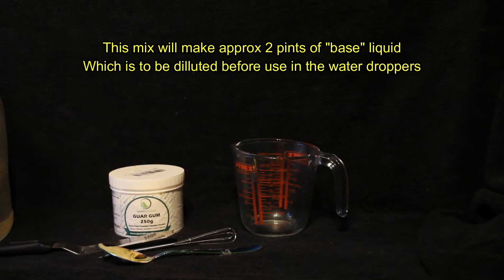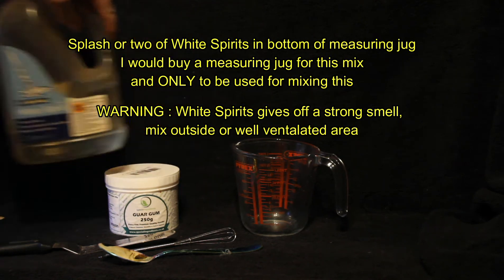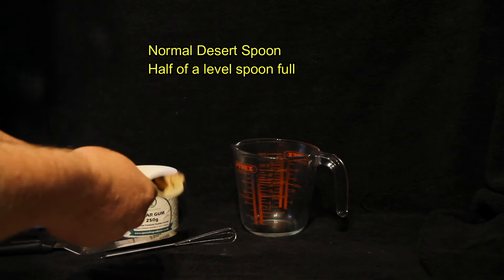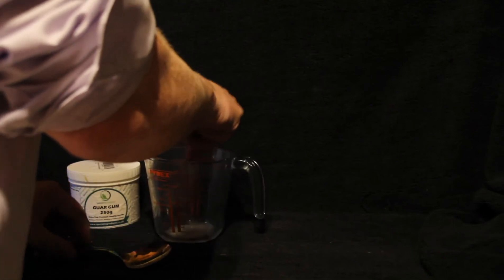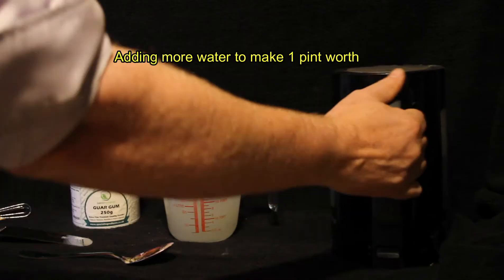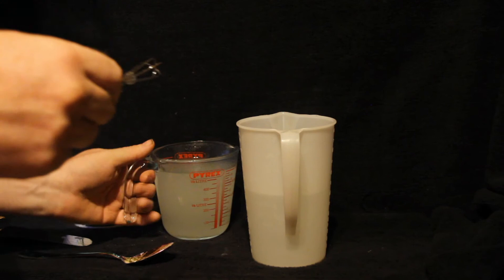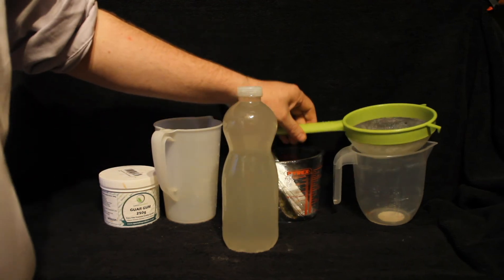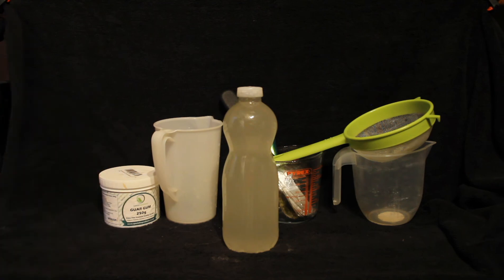WaterDrop Water Mixture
The mixture i use for my water drop collision, using either the Miops system or the Pluto system. But could be used for any water drop system.
The amount i use and how i mix it
This will make about 2 pints of "Base" mix. before it needs diluting